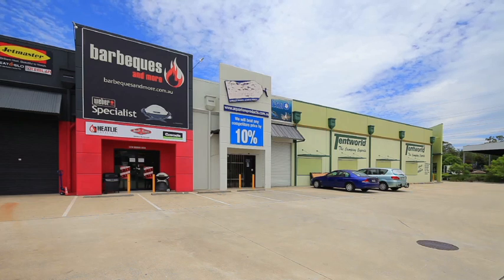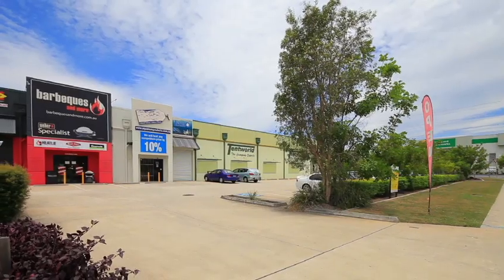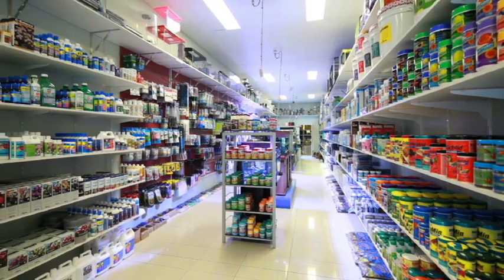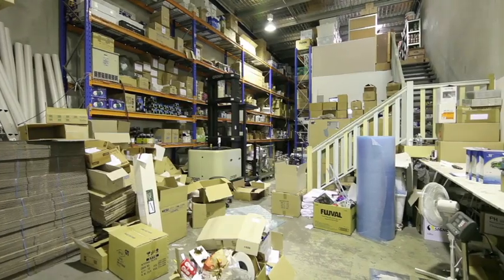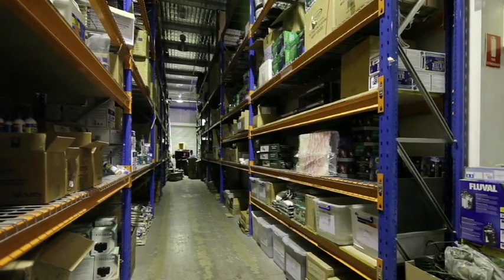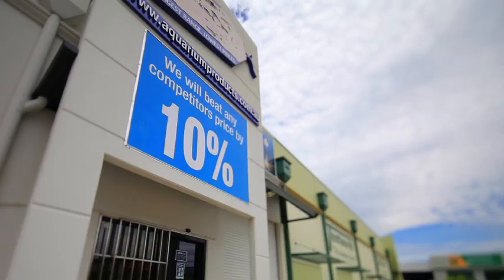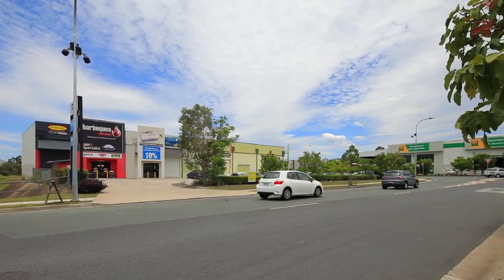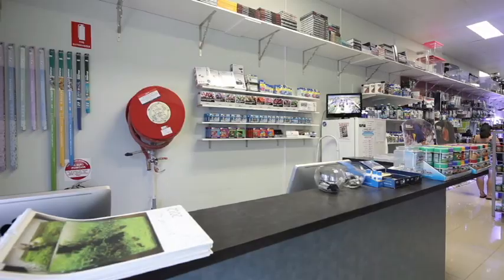2/46 Eastern Road, Browns Plains QLD By Shaun Robinson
Property Video shoot of 2/46 Eastern Road, Browns Plains QLD by PlatinumHD for Ray White Commercial M1 North